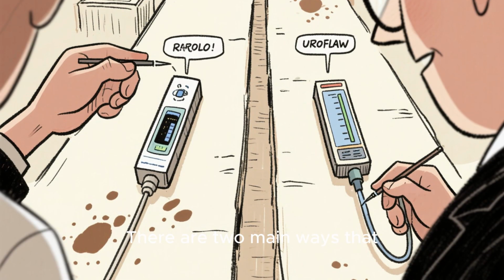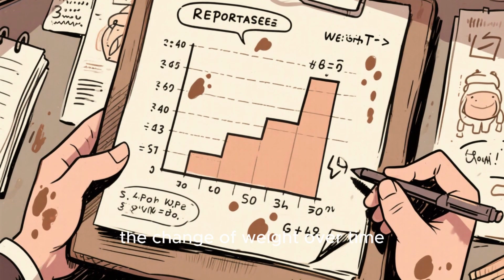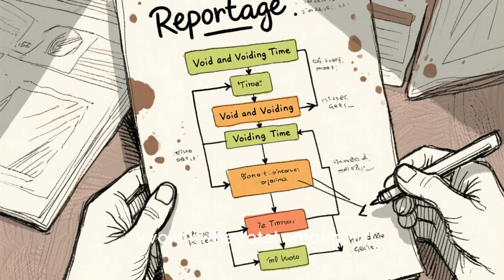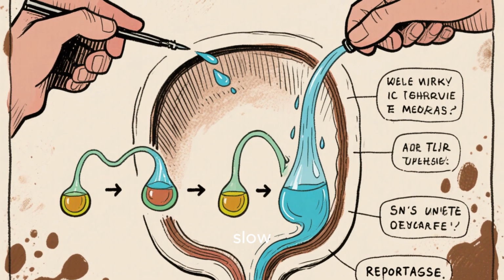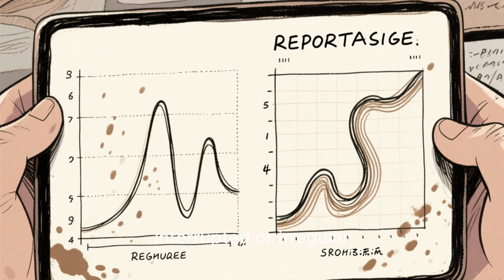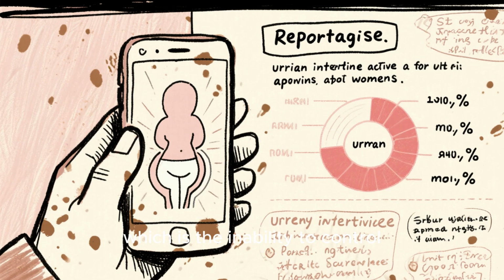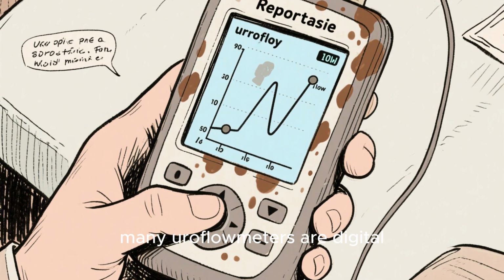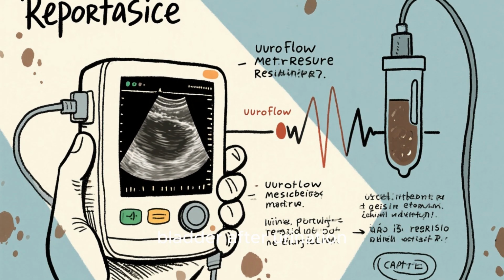Biomedical Engineering Aspects Of Uroflowmetry – Medical Device, Working Principle, And Applications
Uroflowmetry is a non-invasive diagnostic test that measures the flow of urine to assess bladder and urethral function. 🚻 In this video, we explain the biomedical engineering aspects of uroflowmetry, including how the device works, its design principles, and its importance in urology and patient care. We also cover the role of biomedical engineers in device development, calibration, and maintenance.

🔍 You Will Learn:

What Is Uroflowmetry And Its Clinical Use

Working Principle Of Uroflowmetry Devices

Sensors And Measurement Technology

Biomedical Engineering Role In Uroflowmetry

Applications In Urology And Patient Care

Future Innovations In Uroflowmetry Devices

This video is perfect for biomedical engineering students, medical device enthusiasts, and healthcare professionals who want to understand the engineering and medical significance of uroflowmetry.